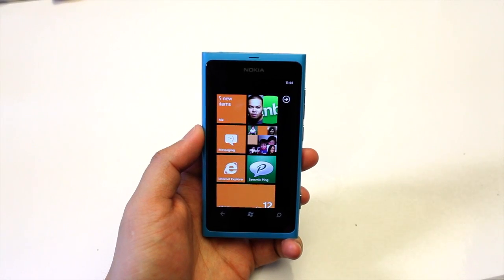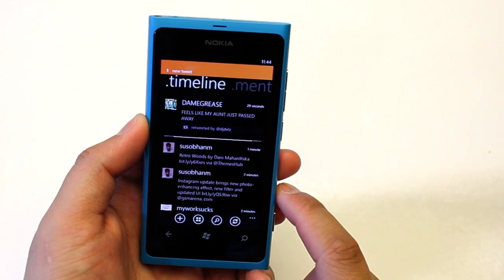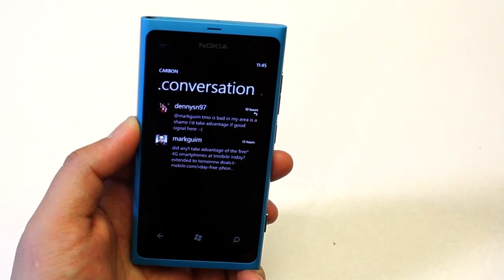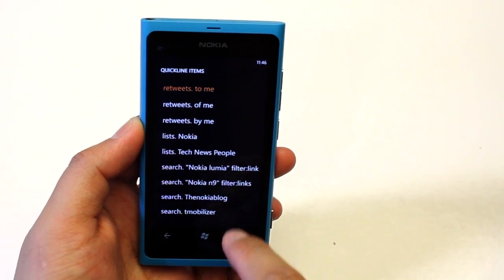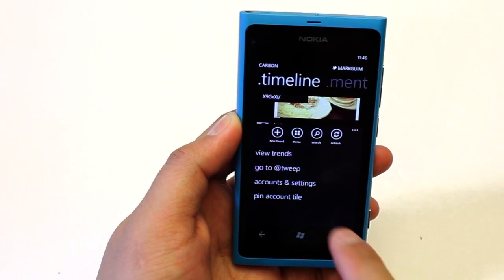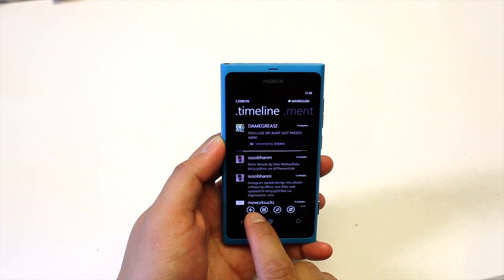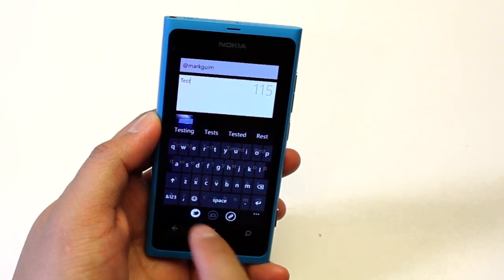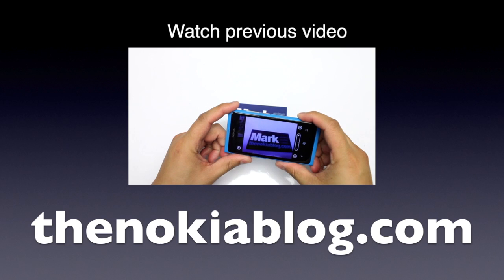Carbon Twitter App for Windows Phone. Demo on Nokia Lumia 800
Carbon for Windows Phone is finally available at the Marketplace. It's a new Twitter app you should check out. The current version is 1.1 and it costs $1.99. They're already on their way to release version 1.2 that supports trial mode so you can try the app for free before purchase. I shot a video this morning to show you how it looks on the Nokia Lumia 800.

Here are some of the features in this version 1.1:

-Full inline Pictures on the Timeline (needs to be enabled from settings)
-Double Tap on tweets for quickly replying to tweets without the need to leave timelines
-Quickline: A swiss army timeline for accessing all kinds of timelines from Lists, Retweets, Saved Searches.
-Live Tiles for every account, pinnable to the Home Screen with Mentions & Direct Messages background checks
-Compose Tile, pinning a compose tile on the Home Screen for a speedy tweet composition
-Search Tiles, pin a hashtag or keywords to your home screen for quick access to a search timeline
-Threaded Direct Messages View
-Bit.ly Pro URL shortening, Read Later support (Instapaper & Read It Later) and a lot more...

Push notifications aren't supported yet, but the developers say they'll add it as soon as they can scale up their servers. Version 1.2 is expected on February 15th with bug fixes and more improvements. You can grab Carbon at the Windows Phone Marketplace.